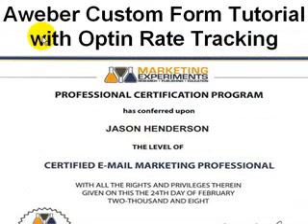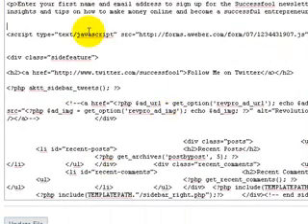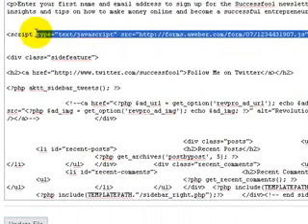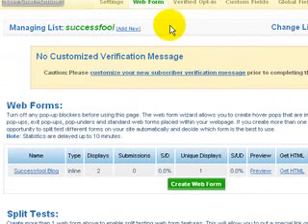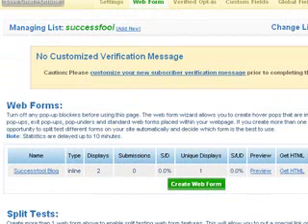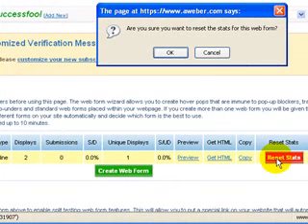Aweber Custom Html Form With Optin Rate Tracking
Aweber has a cool feature that tracks your optin rate but restricts the code you can use in your optin form. Tutorial shows you how to track your optin rate and use custom code.